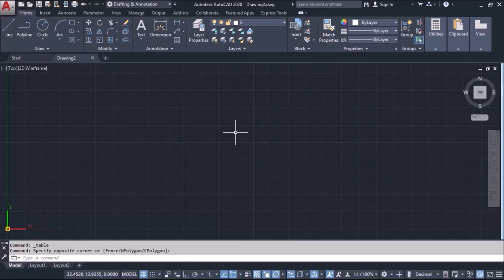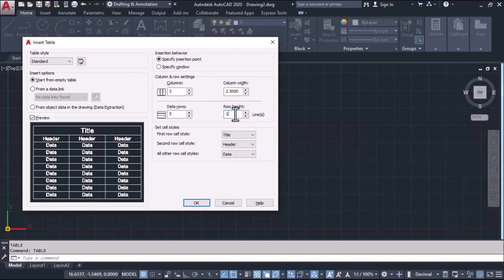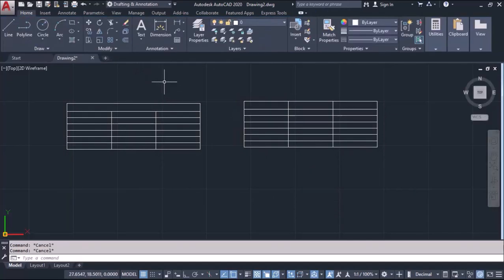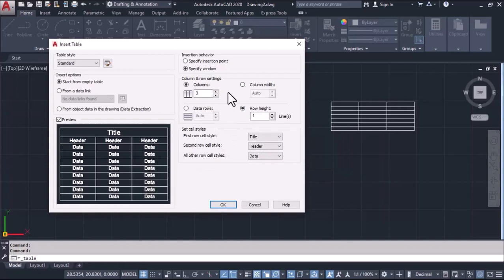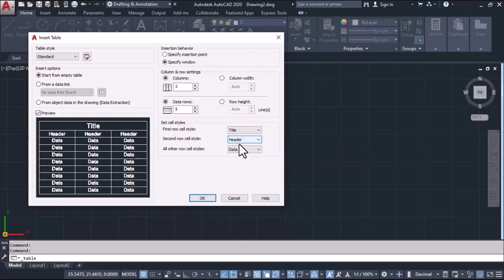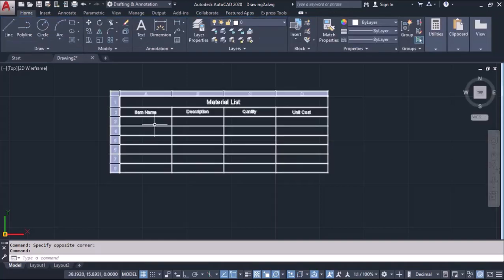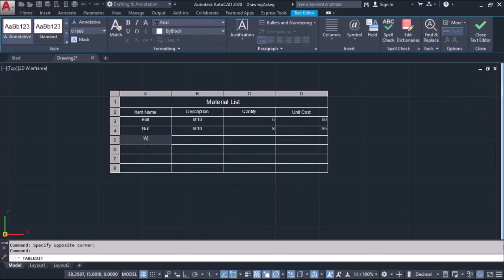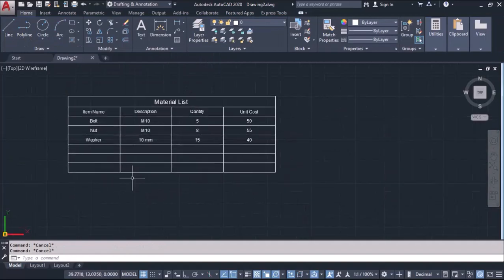Table command in AutoCAD & Creating bill of Material